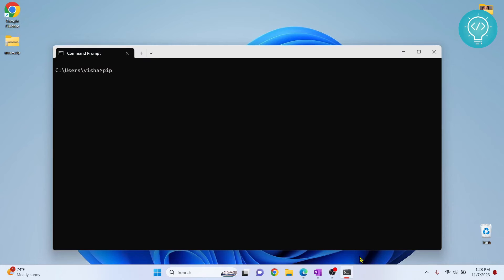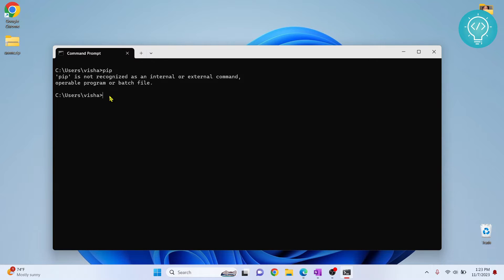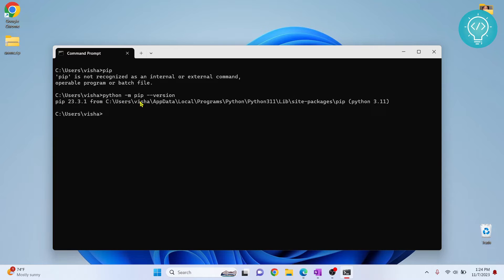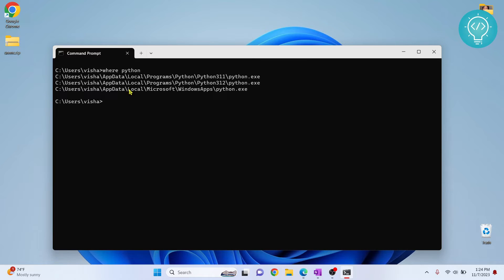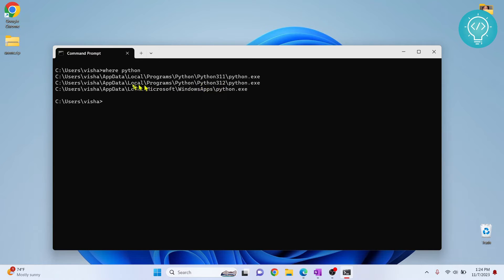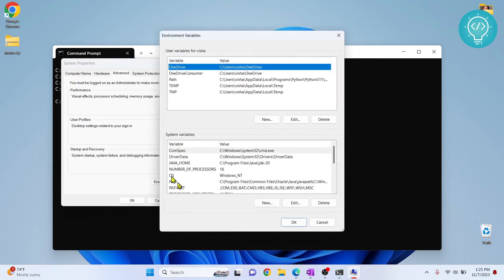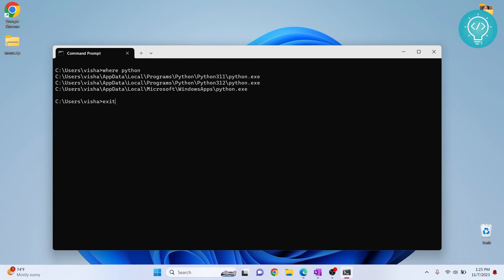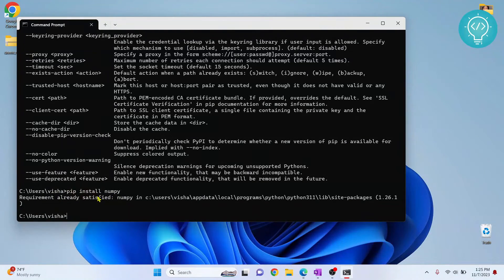How to Set Path for PIP in Python (Windows 11/10)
In this video, I'll show you how you can pip to path environment variable in windows 10/11. After adding PIP to python, you can use PIP directly from command line.

How to add pip to path, add pip to path variable, add pip to path in windows, add pip to environment variables, add pip to path environment variables.